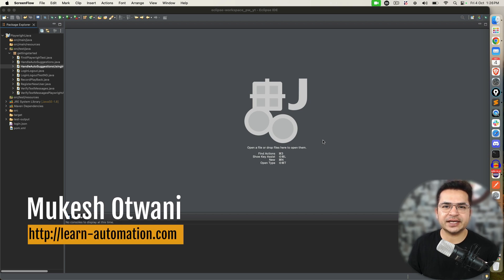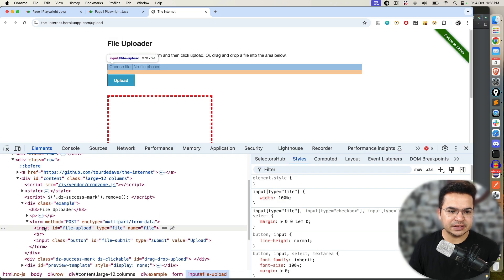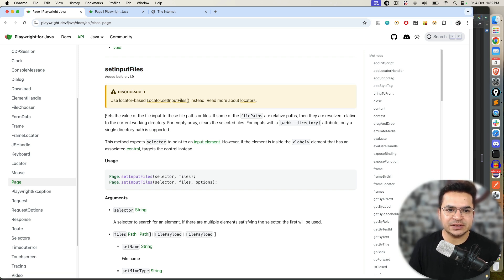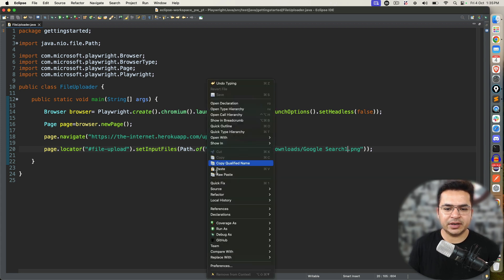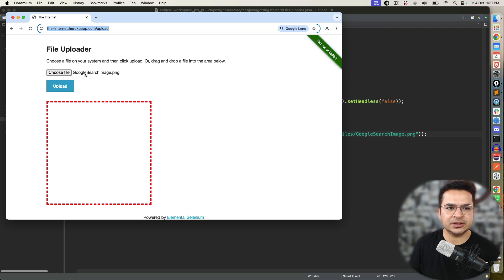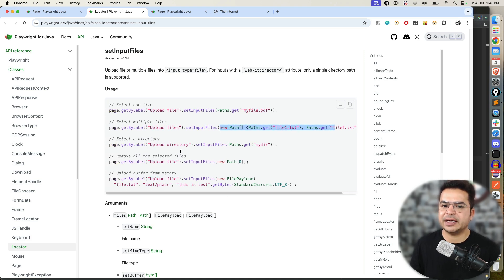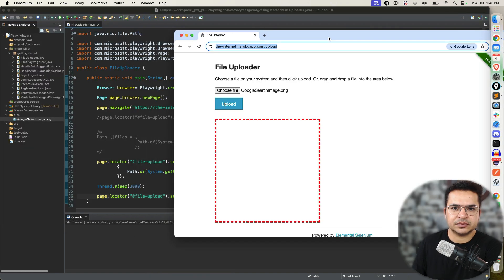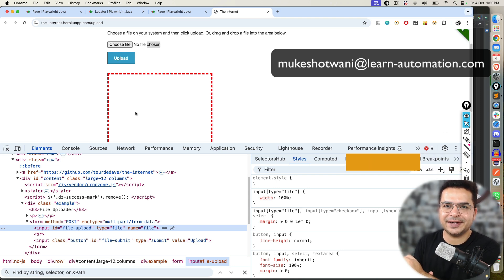How To Upload Files In Playwright Using Java| Playwright Java Tutorial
In this video, we will discuss how to upload files in playwright. We will also discuss how to upload multiple files using setInputFiles method.